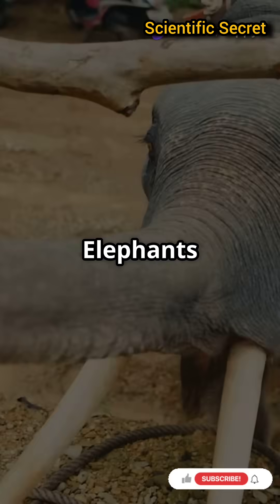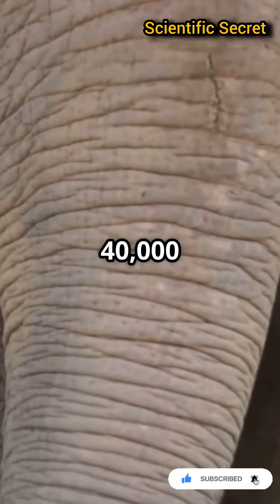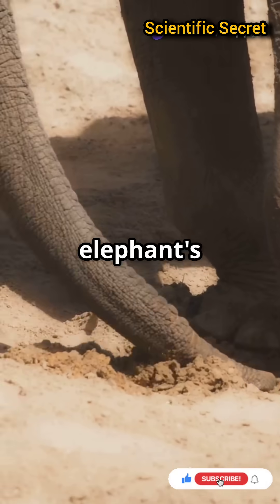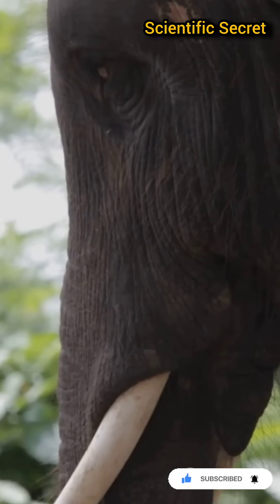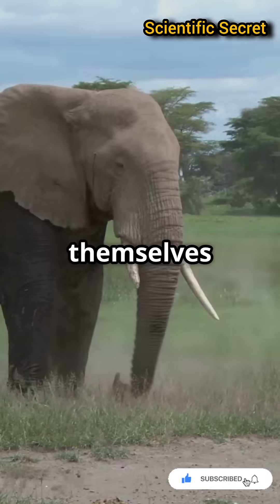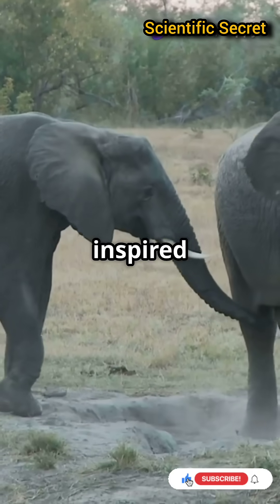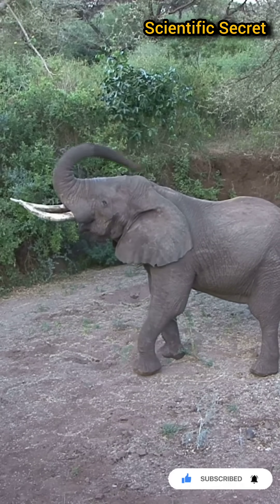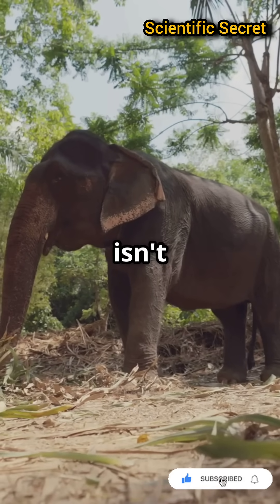HowElephants Use Their Trunks: HydraulicPower, Muscle Control & Fine Precision Explained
How Elephants Use Their Trunks: Hydraulic Power, Muscle Control & Fine Precision Explained

How do elephants use their trunks

Elephant trunk anatomy explained

Elephant trunk hydraulic movement

Elephant trunk strength and flexibility

How strong is an elephant trunk

Elephant trunk picking small objects

Elephant trunk muscles and biomechanics

Elephant trunk evolution and use

Robotic arms inspired by elephants

Elephant trunk facts for kids and adults

Elephant trunk fine motor skills

Nature-inspired robotics elephant trunk

Elephant trunk as communication tool

African vs Asian elephant trunk tip

Elephant trunk engineering marvel

🧠 Ever wondered how an elephant uses its trunk with such precision and strength?

In this video, we explore the **biomechanics, anatomy, and hydraulic-like control of the elephant’s trunk** — one of nature's greatest engineering marvels. With **over 40,000 muscles** and no bones, this versatile organ allows elephants to **lift up to 300 kg**, **pick up a single blade of grass**, **drink water**, and even **paint!**

- Elephant trunk anatomy and muscle structure

- How elephants mimic hydraulic systems for movement

- Strength vs. precision: What makes the trunk so powerful?

- Trunk’s role in feeding, drinking, communication, and social bonding

- Real-world technology inspired by elephant trunks

[0:00] The elephant’s trunk: a symbol of power, intelligence, and adaptability.

[0:05] Made up of over 40,000 muscles, this flexible organ can lift tree trunks or pluck a single blade of grass.

[0:10] But how does it work? What gives the trunk such strength and precision?

[0:15] In this video, we’ll explore the anatomy, biomechanics, and real-world inspirations drawn from the elephant's most iconic feature.

[0:25] Get ready to dive into the fascinating world of hydraulic motion and nature’s engineering marvel — the elephant's trunk.

elephant trunk strength

how elephants use trunks

trunk muscle structure

hydraulic system in animals

elephant trunk fine control

robotic arm inspired by elephant

elephant trunk science

elephant communication trunk

elephant facts documentary

wildlife biomechanics